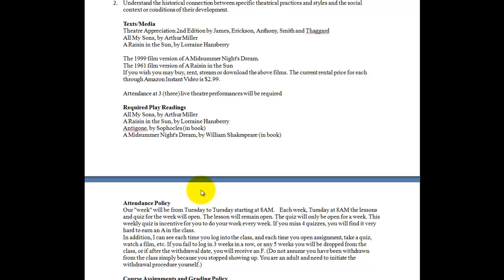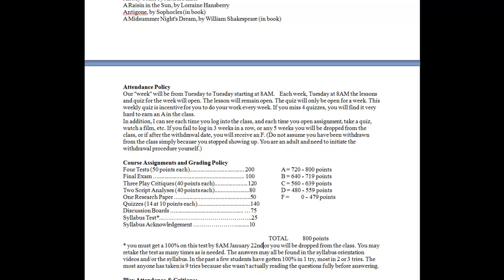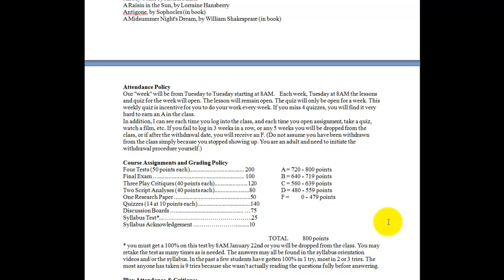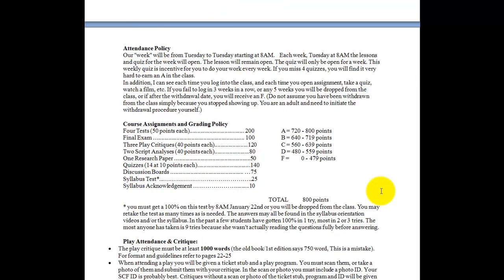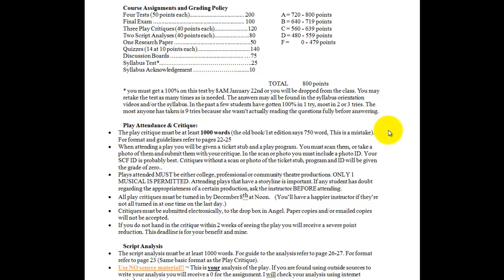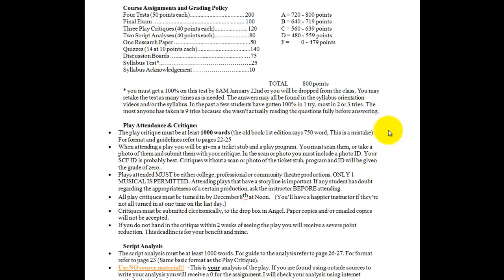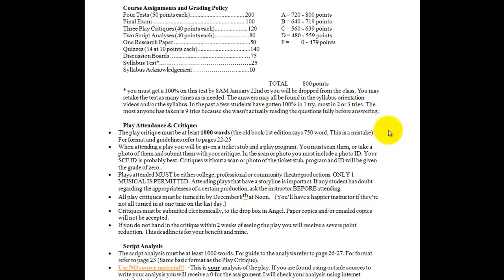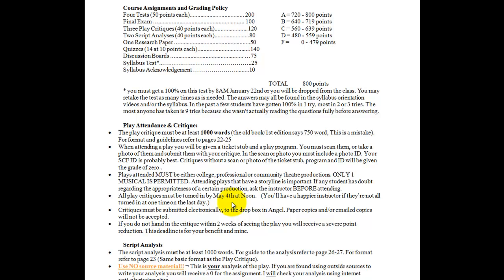THE 2000 Orientation Spring 2015 pt 2